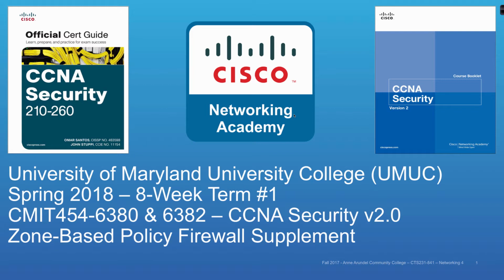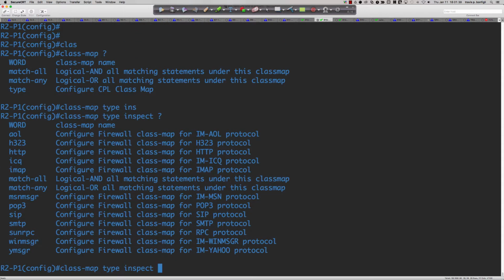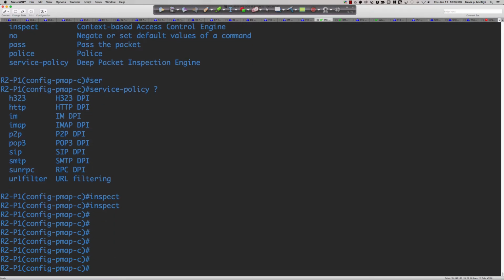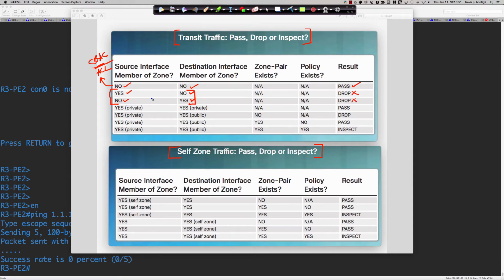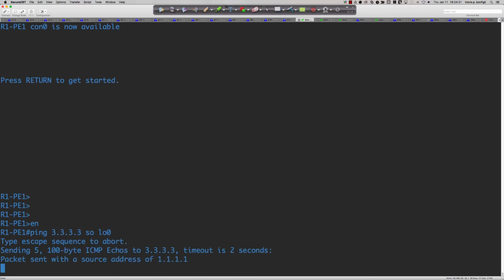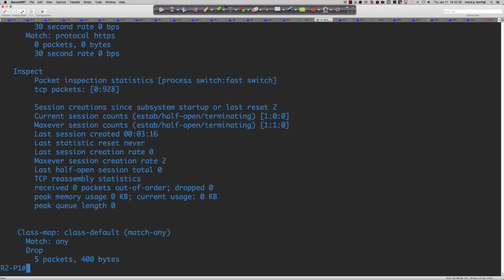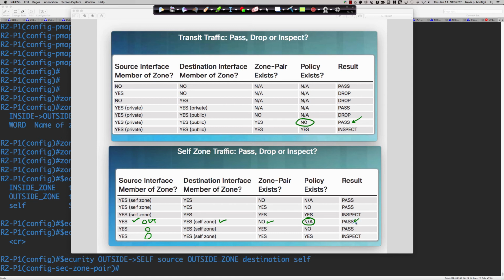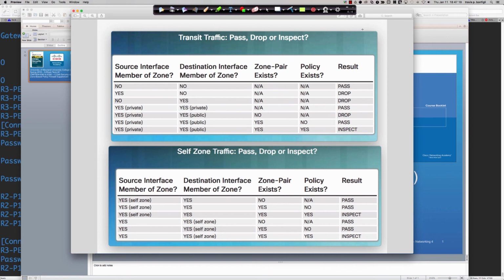UMUC - CMIT 454 - CCNA Security - Spring 2018 - Zone-Based Policy Firewall Supplement - Week #4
***The command I could not recall in the video was:***

show policy-map type inspect zone-pair sessions

In this supplemental tutorial we examine the use of the 'match protocol' statement in our class-map as well as taking a deep dive look at the self zone and how to secure the self zone by leveraging a class-map and policy-map. Enjoy!